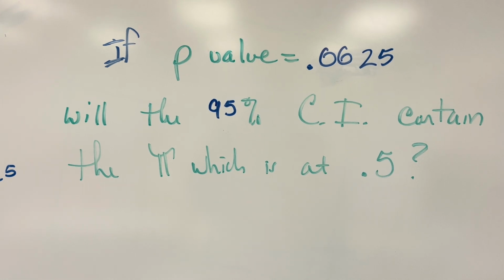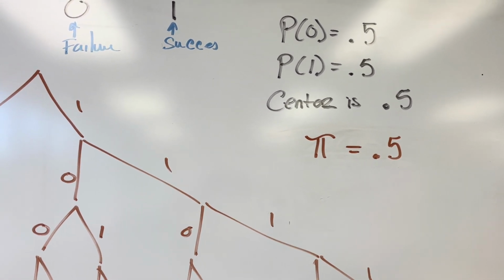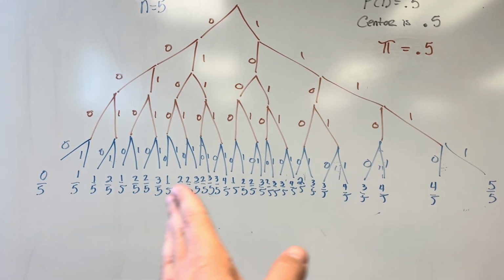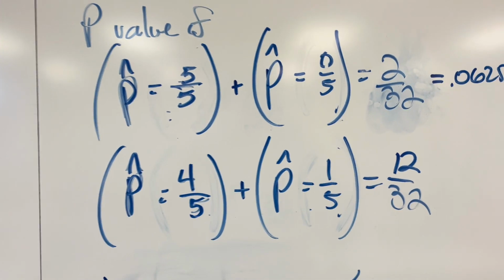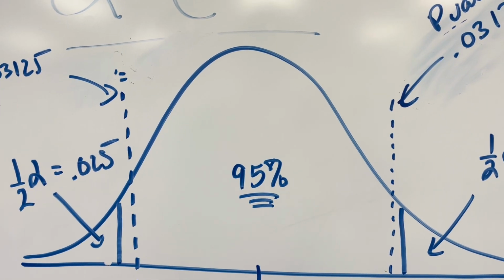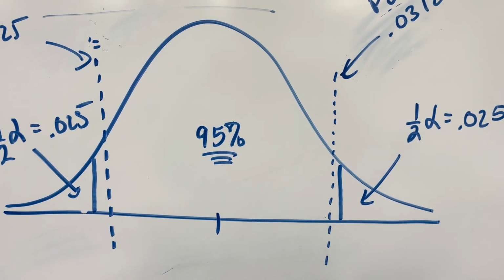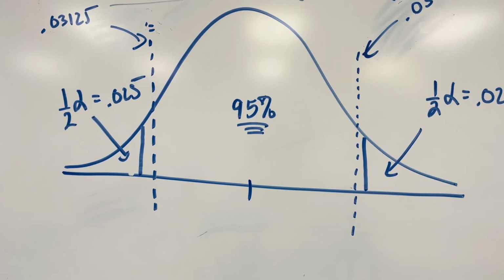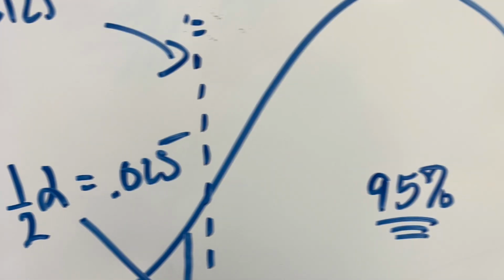P value as it relates to confidence interval. Review for test